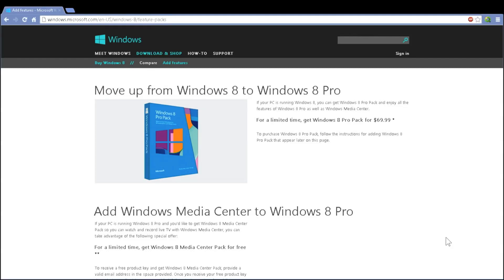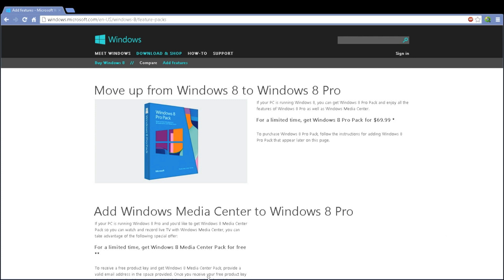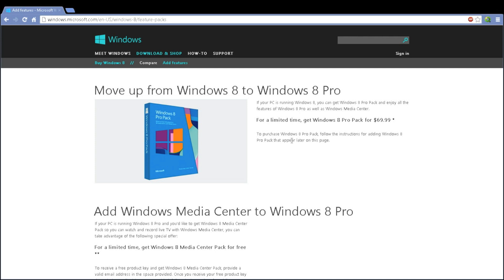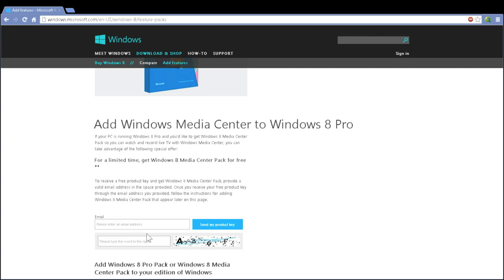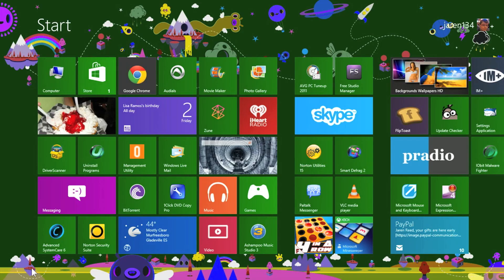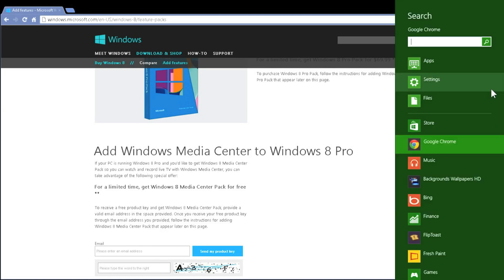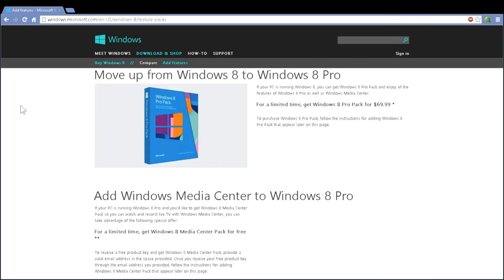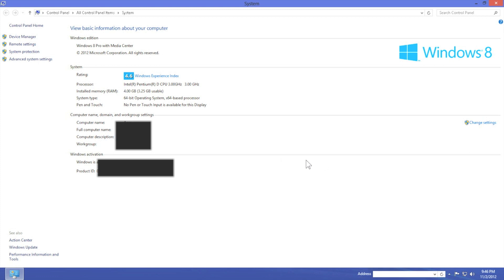Windows 8 Pro with Media Center